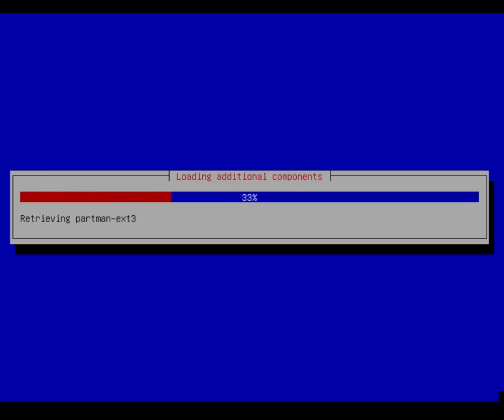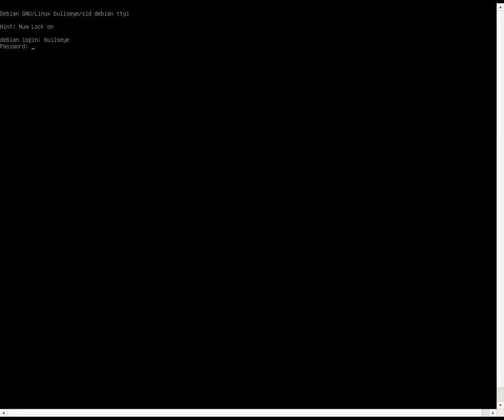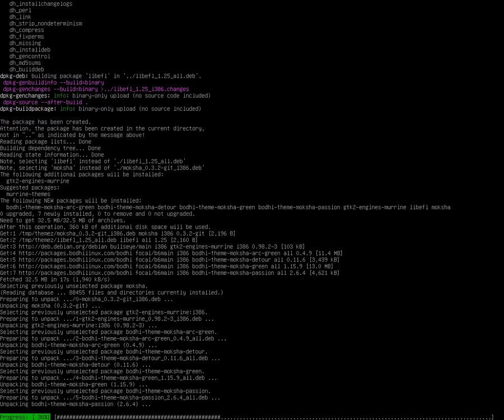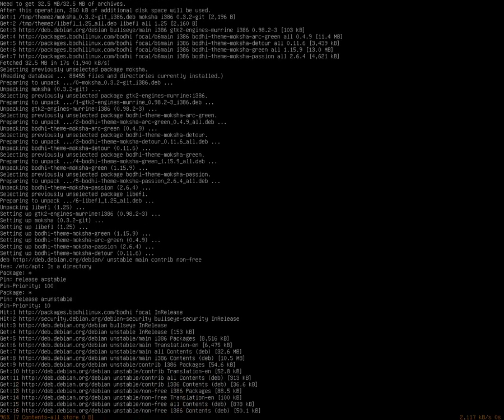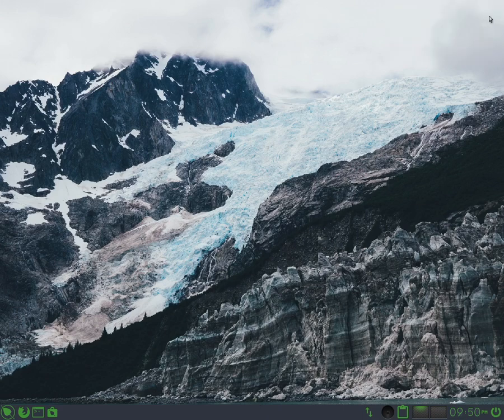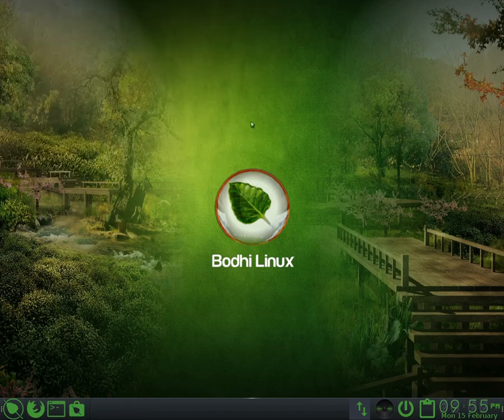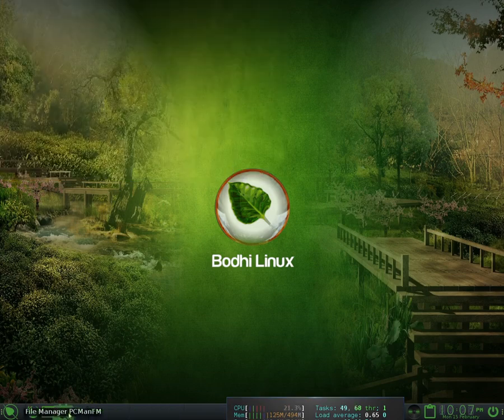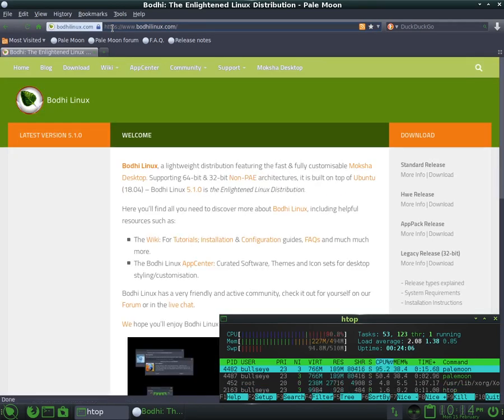Debian Bullseye 11 32-bit 512MB Moksha Desktop Installation i386 i686 Linux 5.10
Most of this video is boring unedited real time footage, with a couple noteworthy timestamps:
0:09-7:32 Complete Debian Bullseye minimal installation from i386 daily netiso.
7:40 -8:27 Reboot
10:30-1:18:09 Script running that downloads, builds, & installs Moksha desktop & various apps.
38:28 Commentary about some of the apps being installed
1:18:10-1:19:20 Reboot
1:19:20 Setting up and exploring new desktop and apps while watching resource usage.
1:35:40 Comparison of 4 web browsers opening a page while watching resource usage.

Note: After installation I demonstrated minitube playing 720p youtube videos with ~200mb memory usage but it had to be trimmed out due to copyright requirements.  After showing regular and fullscreen I left a video playing in a small window while I was showing other applications or features on the desktop to demonstrate stable performance.  I thought the copyright concern was the audio, but when I allowed Youtube to trim copyrighted content it took the video too,  so forgive the weird cuts or any later commentary that refers to something that was cut.

Note2: script has had some minor changes since I recorded the video, see forum post (or look at script) for details.  Main change is remove chromium/ephiphany and replace htop with lxtask.

Video recorded under Virtualbox 6.1 on a debian 32-bit virtual machine configured with 512MB Memory, 64MB Video Memory with 3D Acceleration enabled, 1600Mhz CPU and 8GB hard drive.  Host machine is 2010 laptop with 1.6Ghz quad-core first gen i7 running 64-bit Bodhi Linux.

I have since repeated this procedure on my 2004 Pentium 4 2.66 GHz with 512MB ram/64MB vram and it ran through without a hitch.

This will work with 256MB also, but you must select the text installer from menu and won't be offered a choice of installer language.  You can still add languages after installation is complete.

Recommended for use on Pentium 4 / Pentium M with at least 1GB RAM or SSD if you want it to be fast opening and switching apps.  Less memory or regular hard drive is usable but slow when it swaps, so to keep it fast with both low memory and slow hard drive I suggest only open one app or browser tab at a time.  I dunno how Pentium III would perform because I don't have one, if anyone tries please comment, in theory it should work...